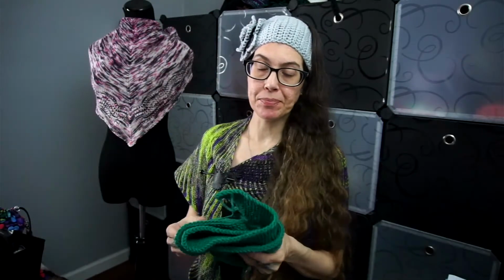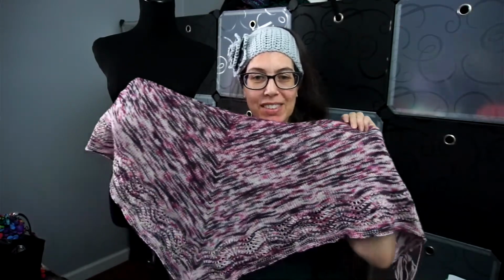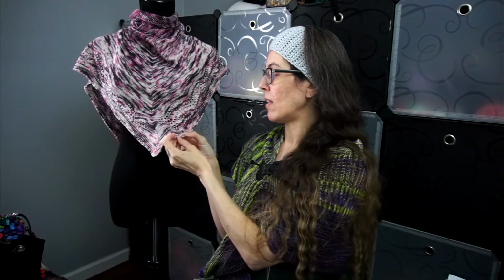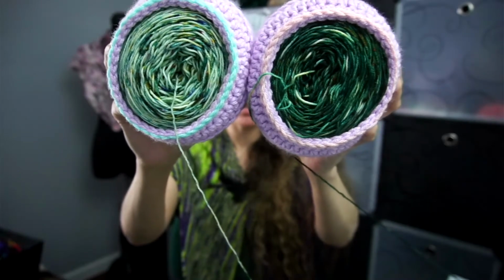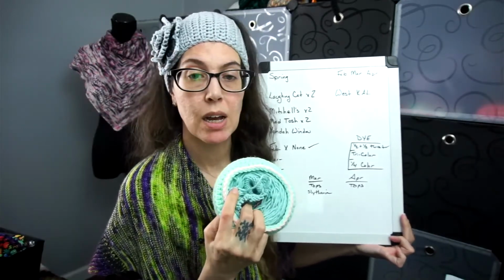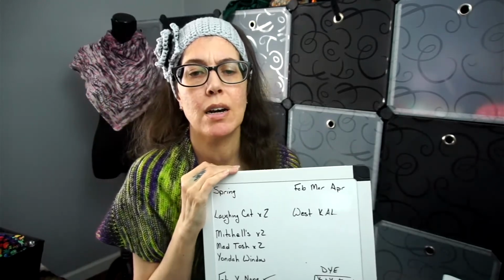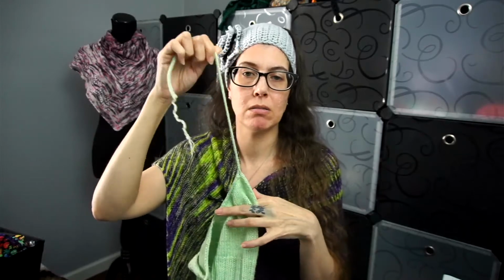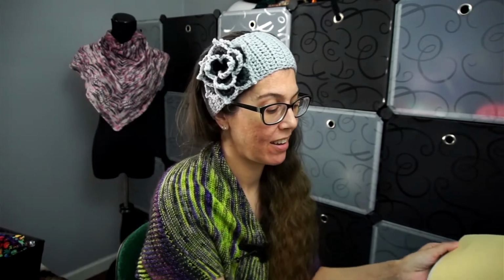EP12 - Planning March Projects | Mourning Dew Studio Knitting Podcast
K of Mourning Dew Studio is a long time knitter, crocheter, yarn dyer, and general fiber artist. Join her weekly knitting podcast / yarn vlog highlighting projects, fibers, stashbusting, and unboxings.

Finished Items:

Pattern is in testing

Tina’s Twisted Fibers colorway Harlot

Maleficent Bag
Not Knots

Clear Vinyl Bag

Honey Girl Farms, Slytherins are Brave Too! And Brianna Mackenzie